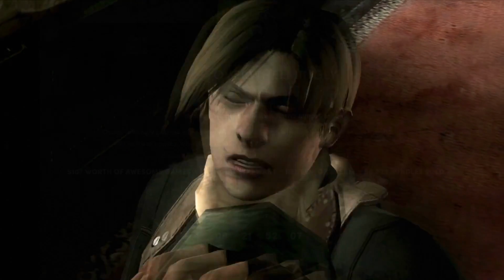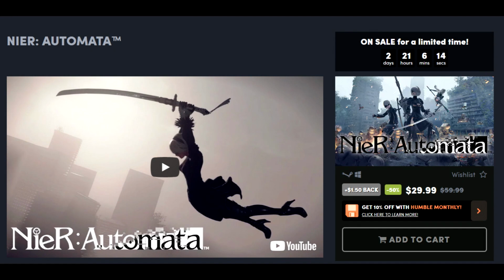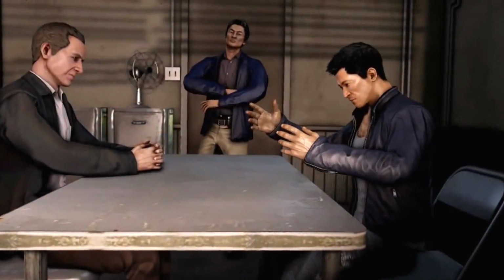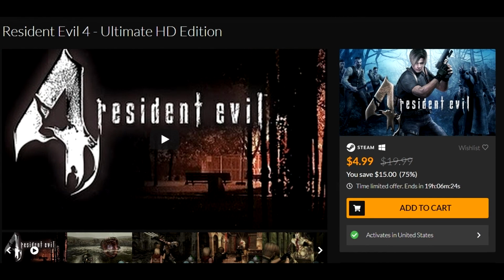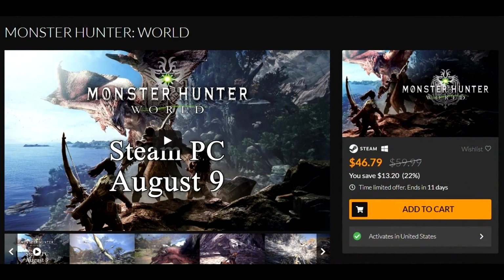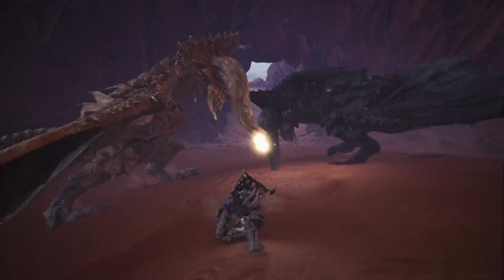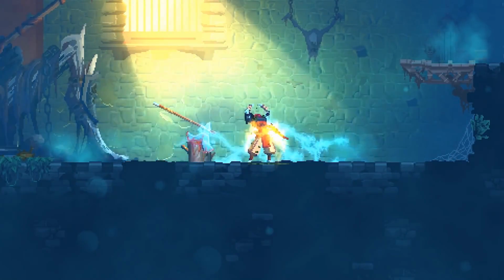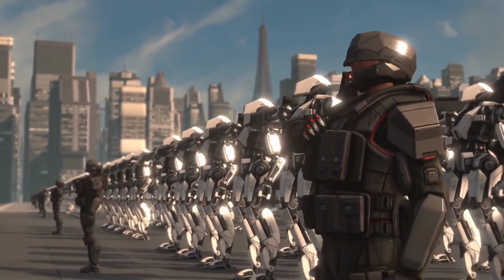Top 10 BEST PC Game Deals Right NOW + Get Office and Windows 10 CHEAP!